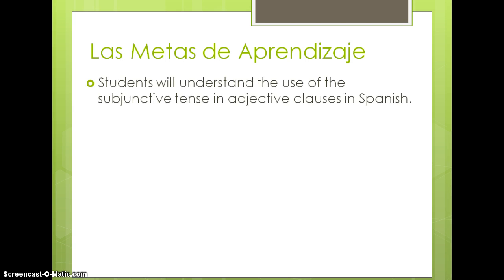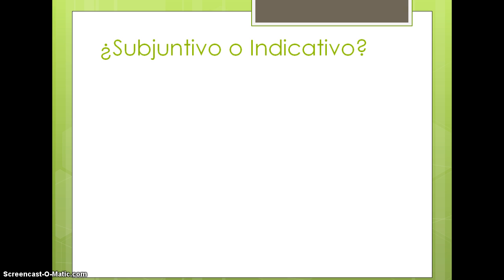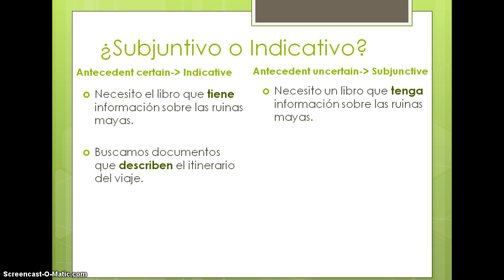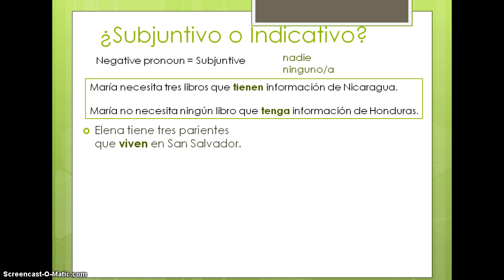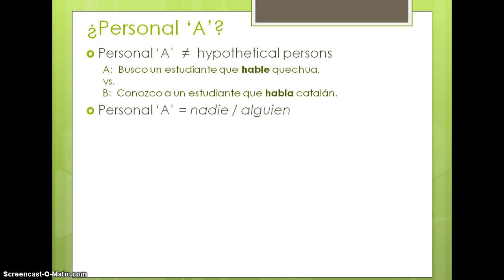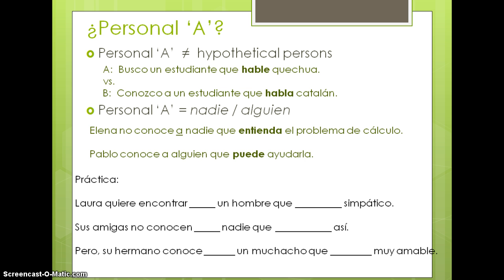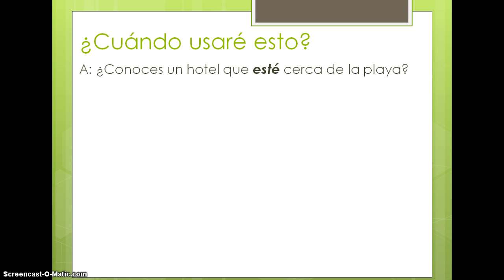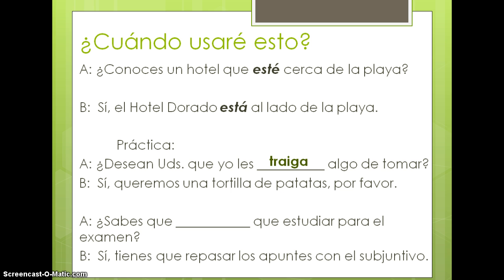Sp 4 Subjuncitve in Adj clauses